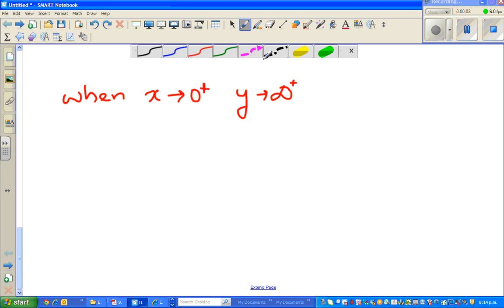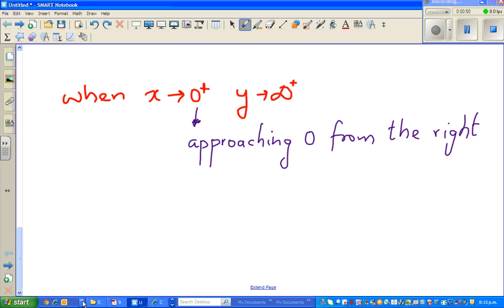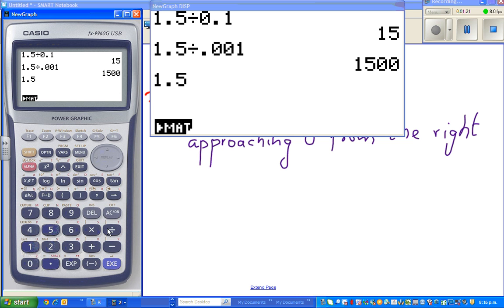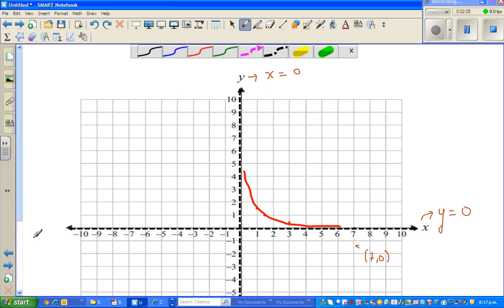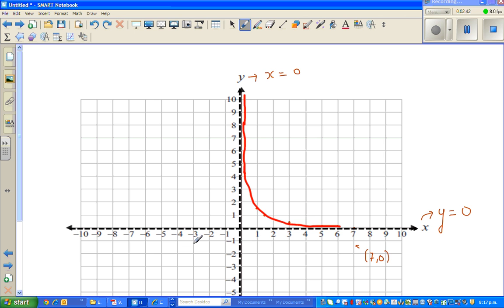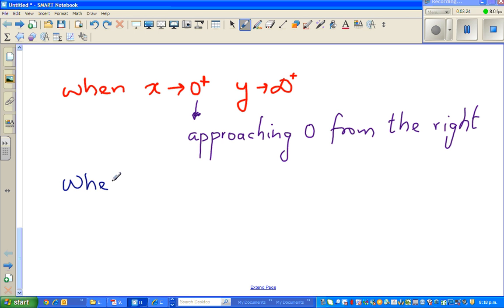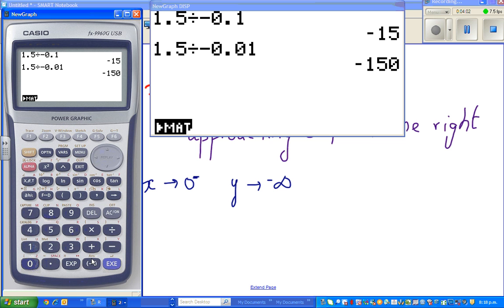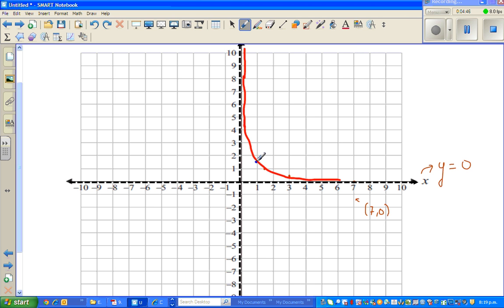Graphing hyperbola using intuition of the equation y=1.5/x